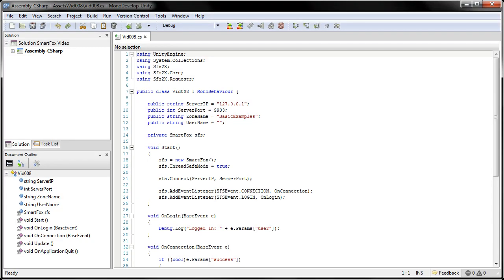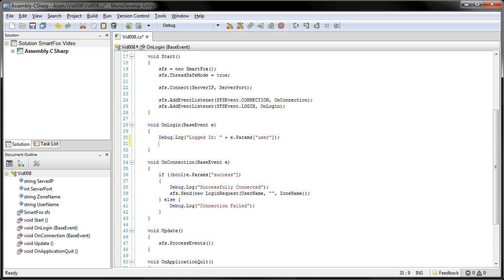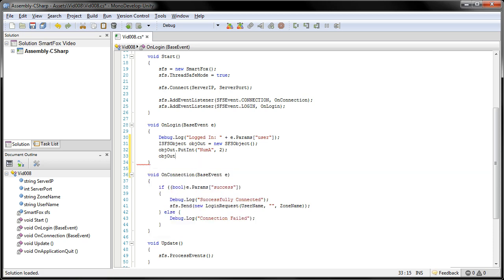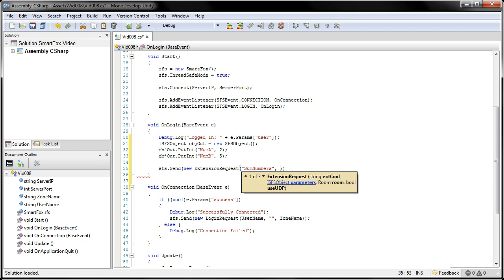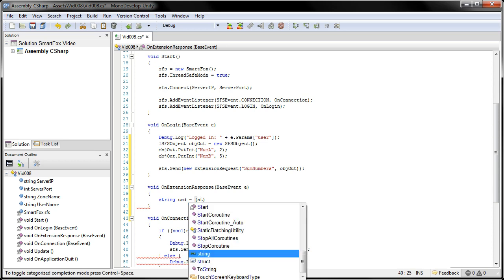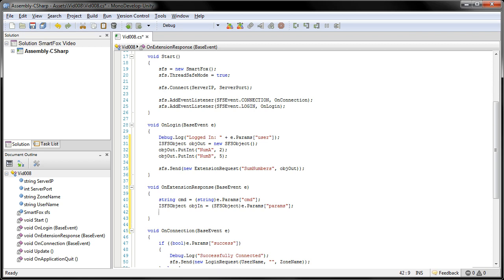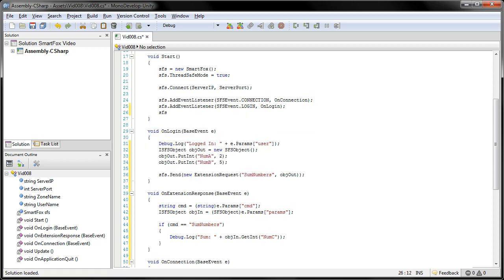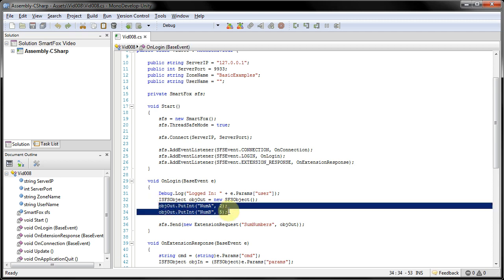Unity: SmartFox (008): Send an Extension Request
Here we send an extension request to a custom Zone Extension we created in a previous video, and handle the response within Unity.